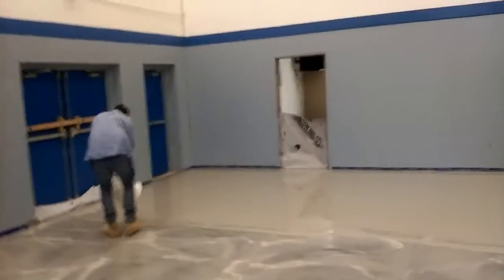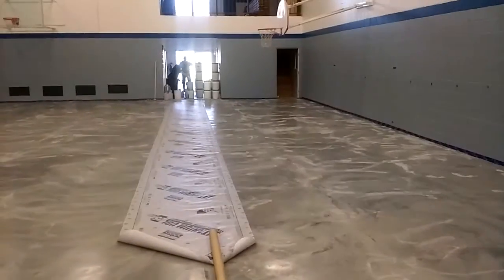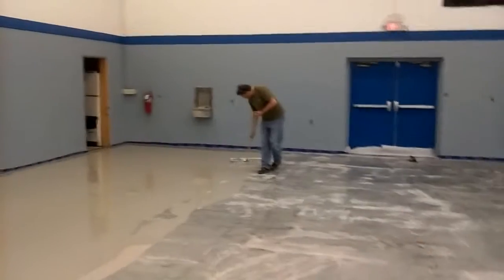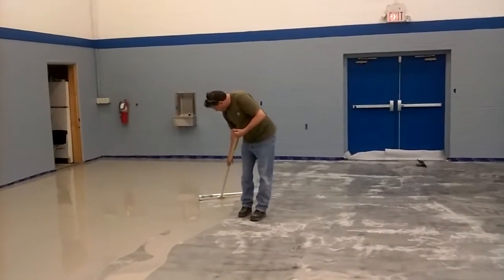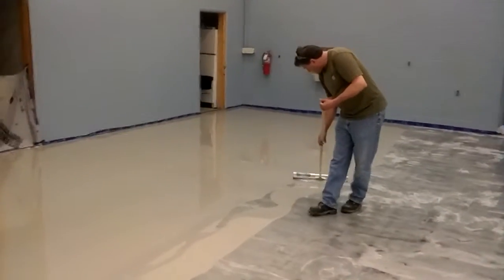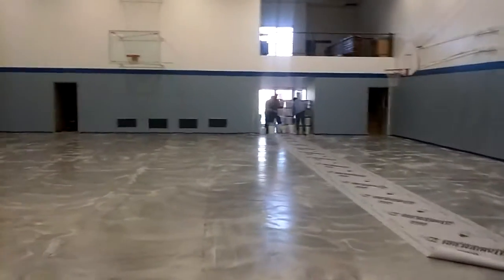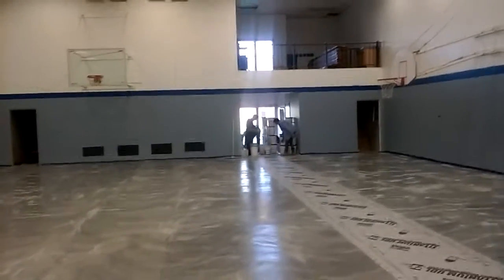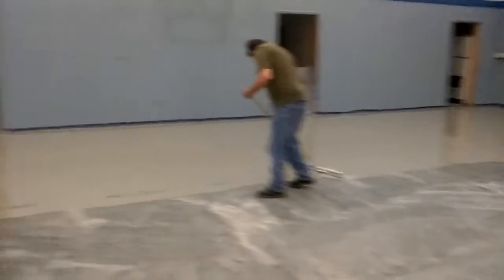2mm wear layer poured rubber gym floor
Kissflooring.com